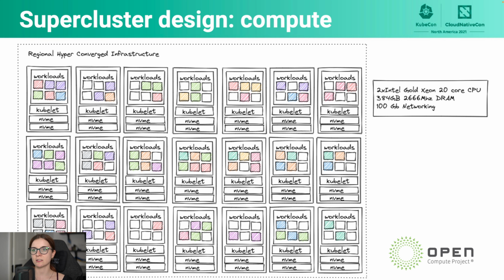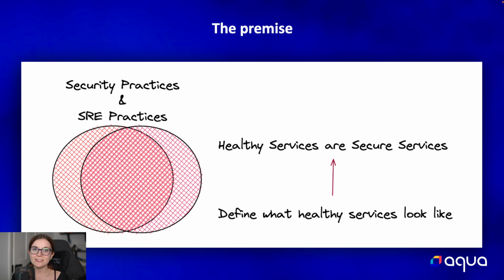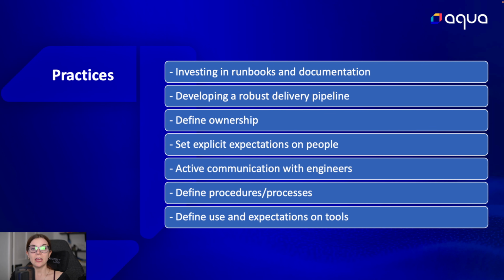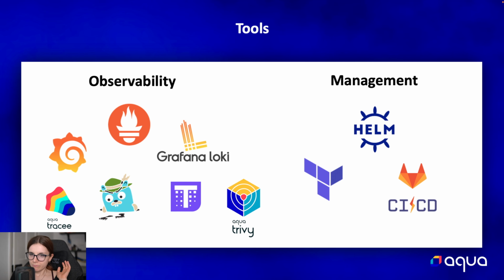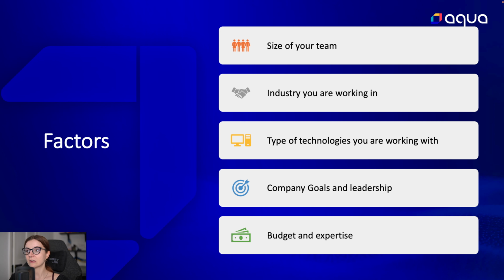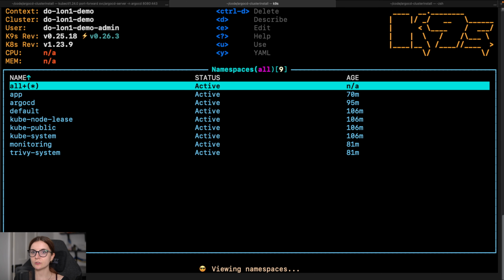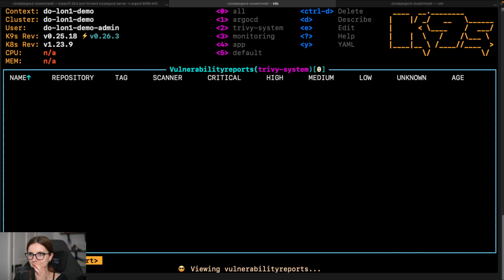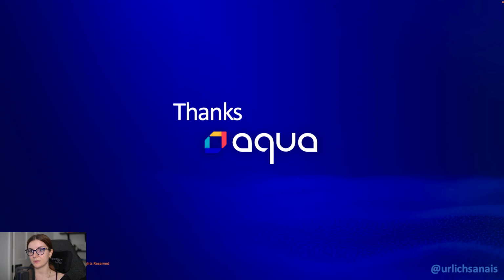Integrating Cloud Native Security into the SRE culture - Anais Urlichs, Aqua Security